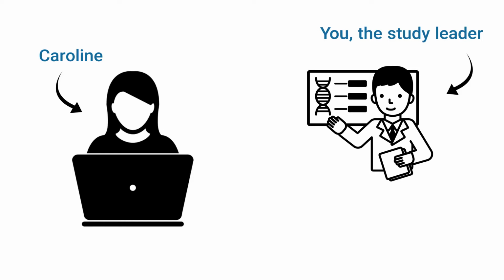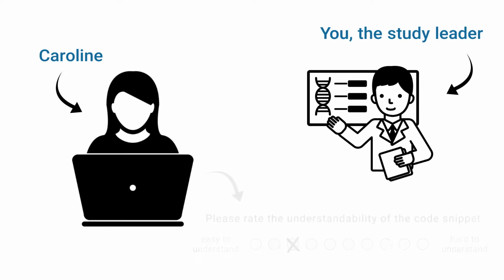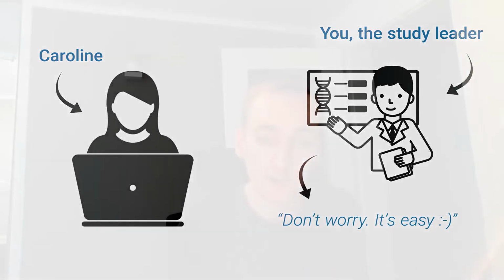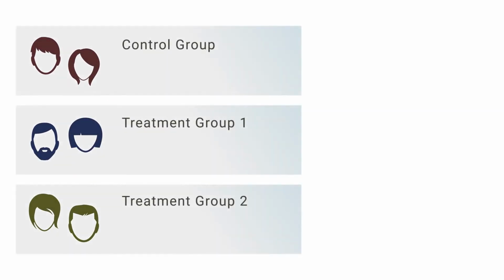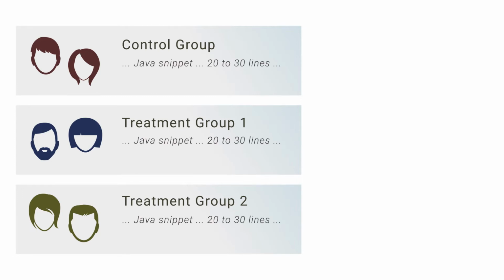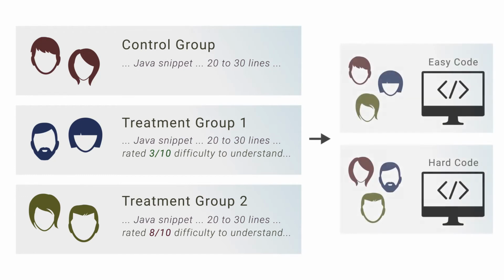Anchoring Code Understandability Evaluations Through Task Descriptions